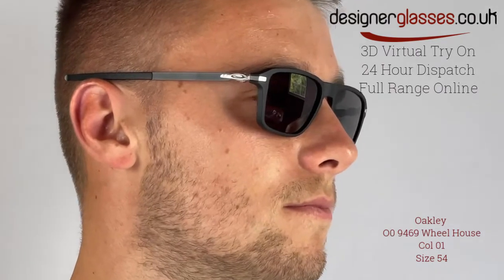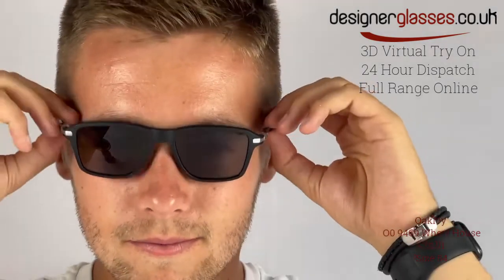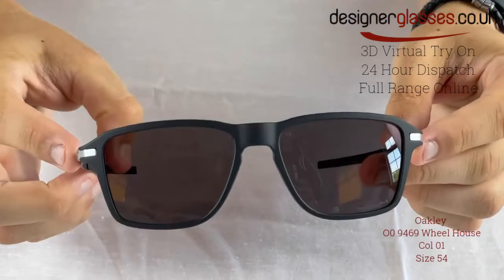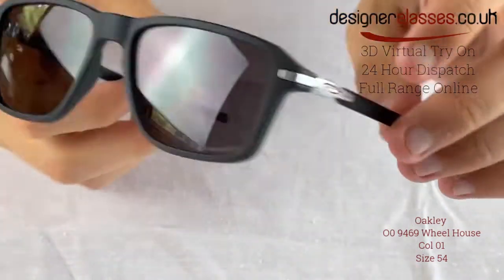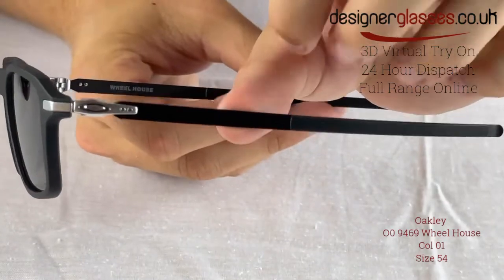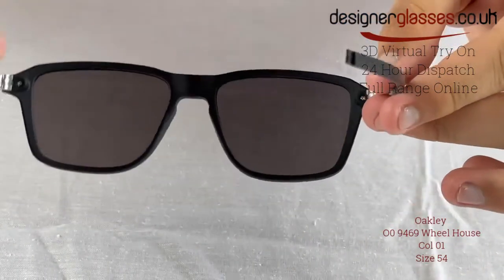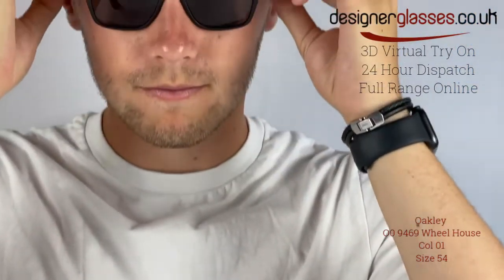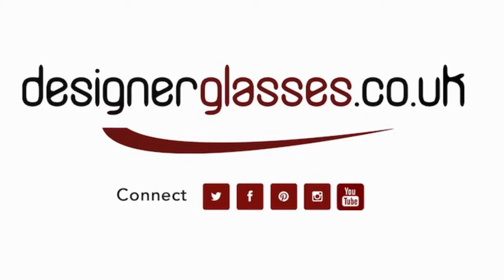Oakley OO9469 Wheel House Sunglasses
Made for all day comfort and fit, Oakley OO 9469 OO9469 Sunglasses Wheel House are men's fully rimmed sunglasses, made from acetate and have a classic square shape. Featuring stainless steel temples, Unobtainium ear socks cover the ends of the stainless steel temples to provide extra grip and everyday comfort. Oakley’s classic ‘O’ branding on has been used for this model and it situated at the temples.